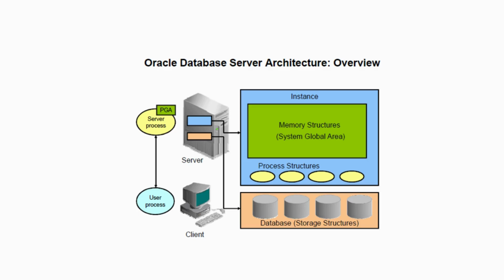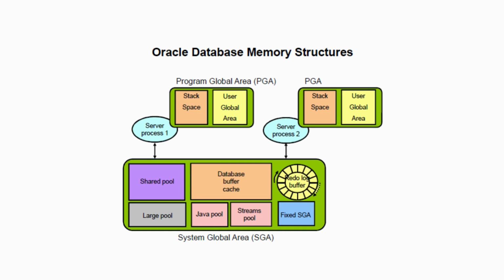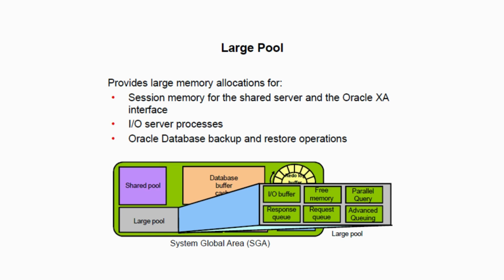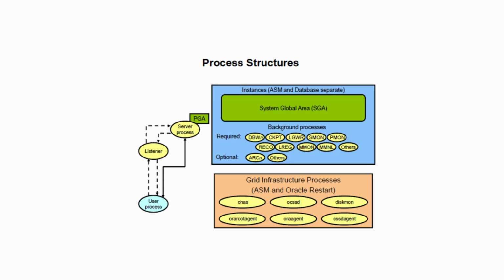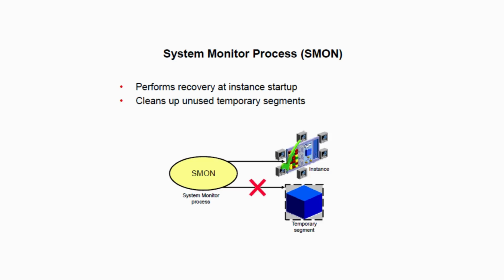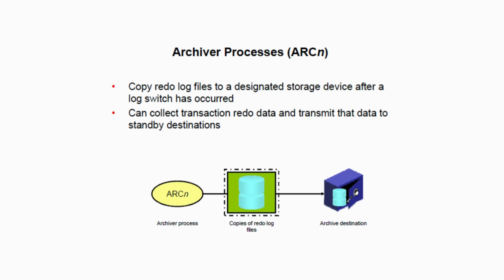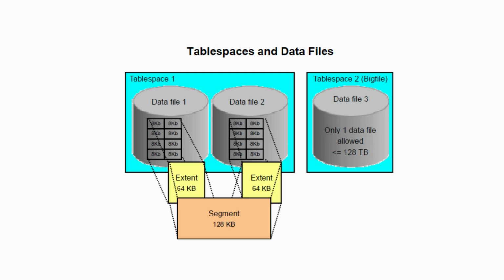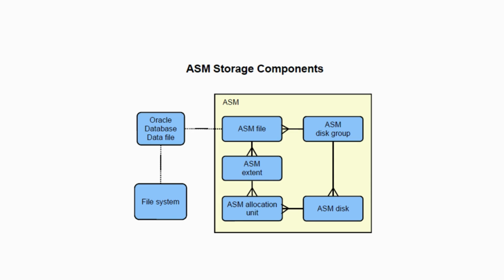Exploring Oracle Database Architecture1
This video is to teach about "Exploring Oracle Database Architecture1".